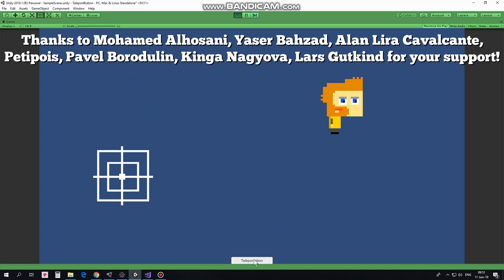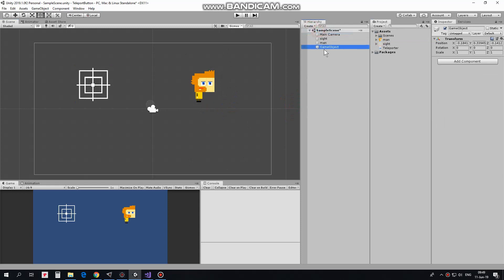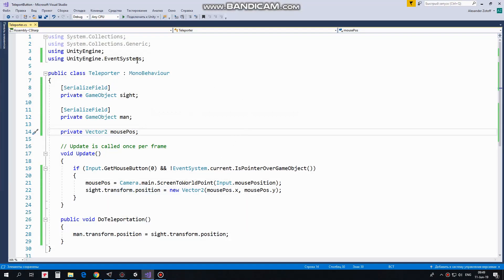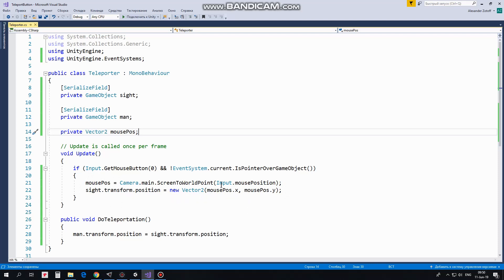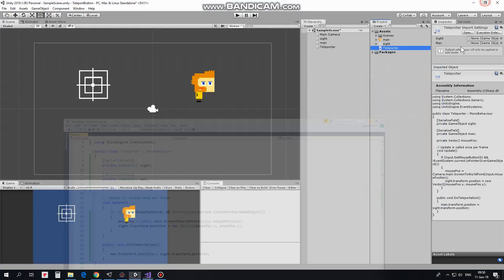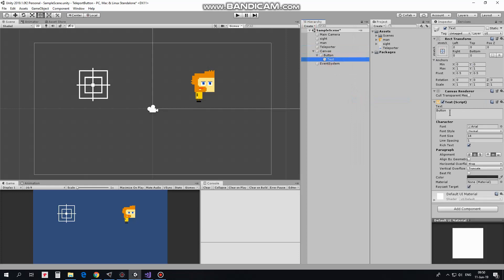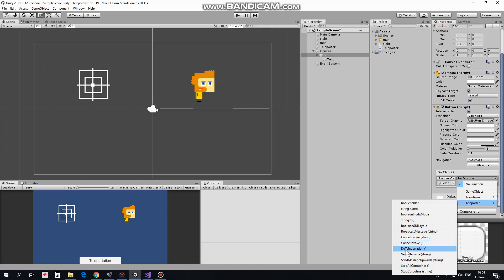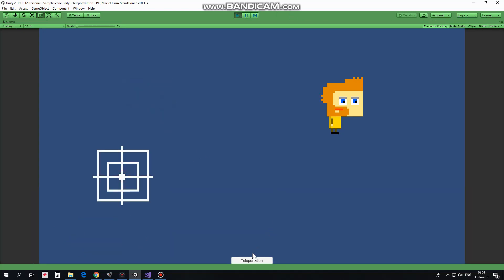How To Create A Simple Teleport Object Effect Button For Your 2D Game Made With Unity Software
In this video, I will show a very simple script that will allow you to teleport a game object to the desired position.